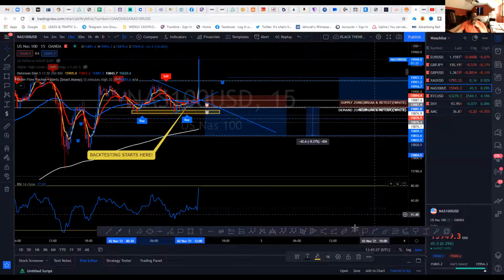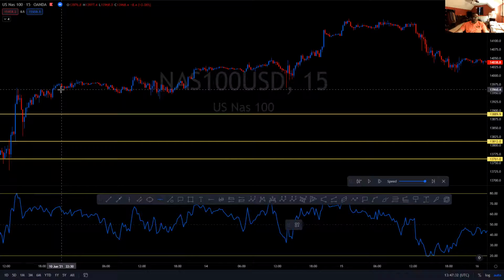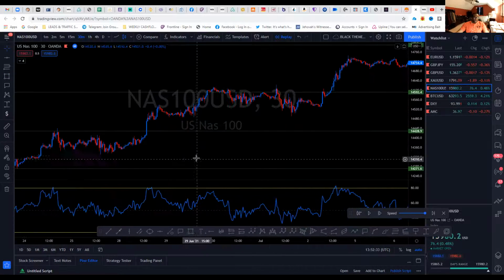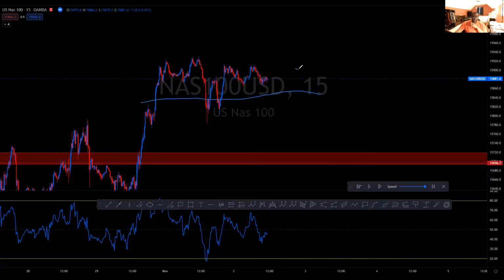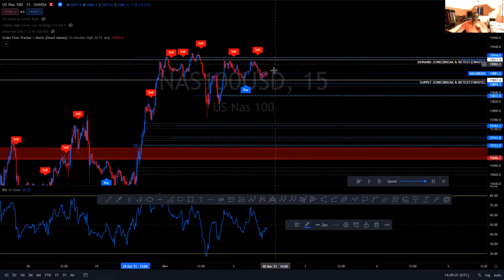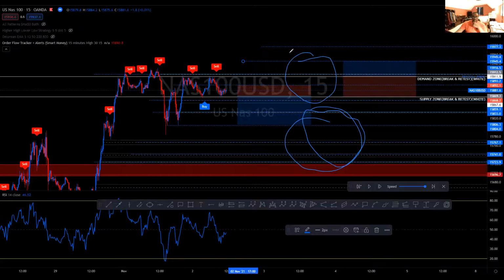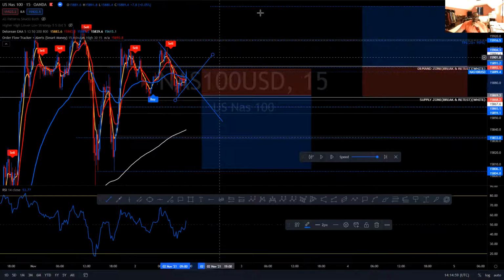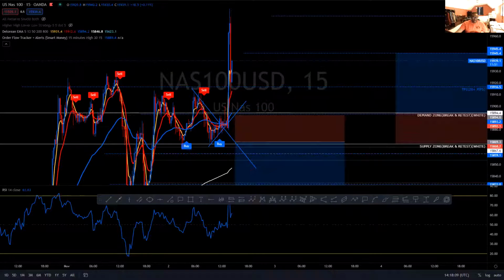BACKTESTING SESSION ON NAS100 USING THE DELOREAN INDICATOR AND ORDER BLOCK INDICATOR ( 11/2/2021)